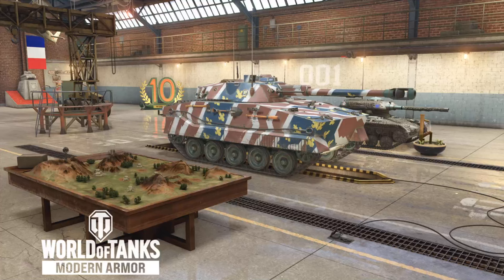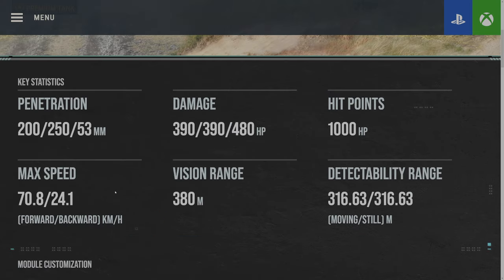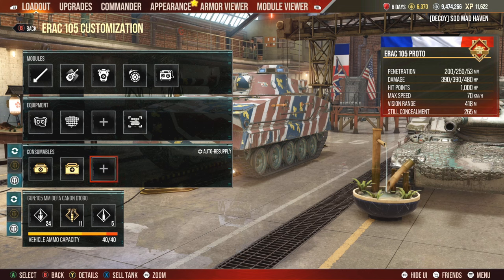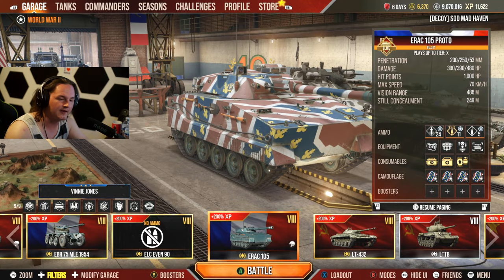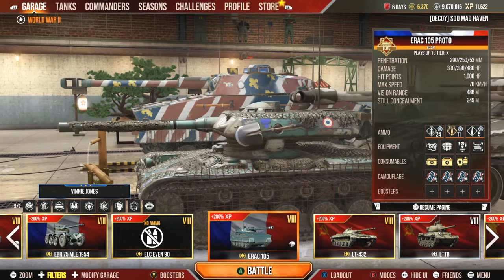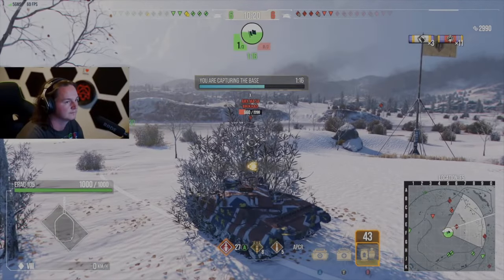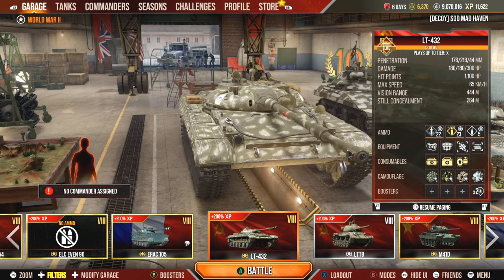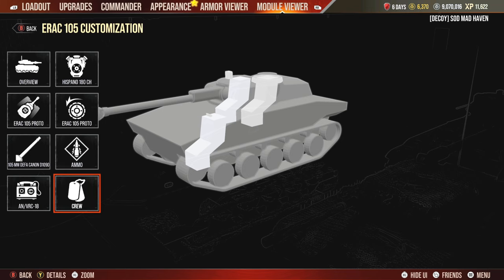ERAC 105 Proto review